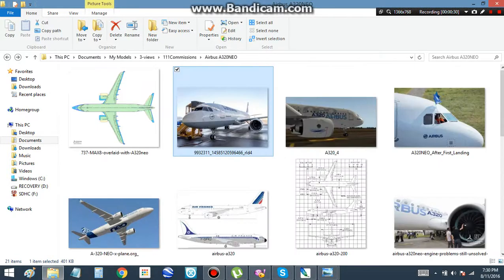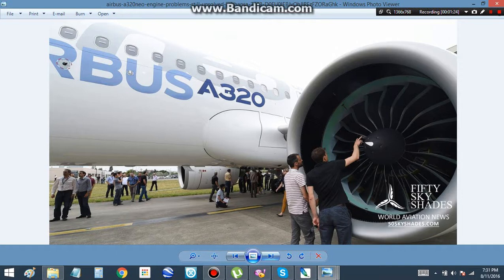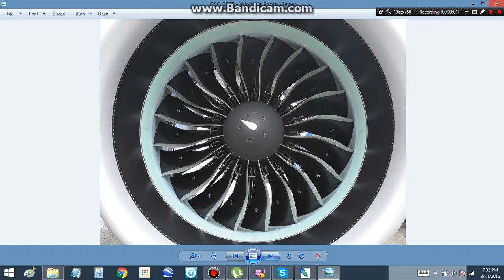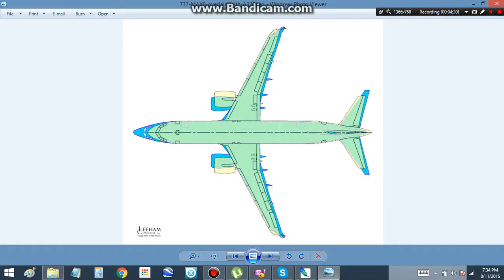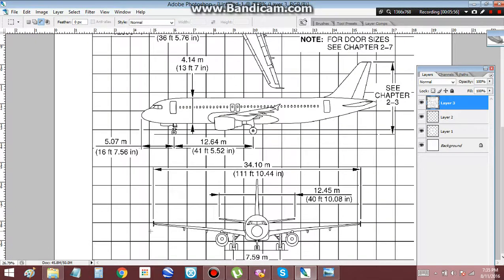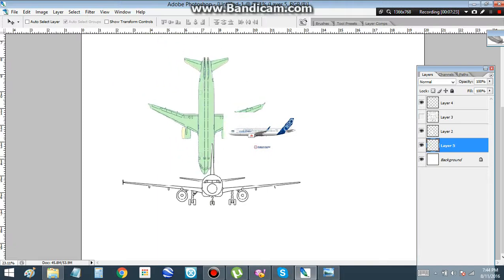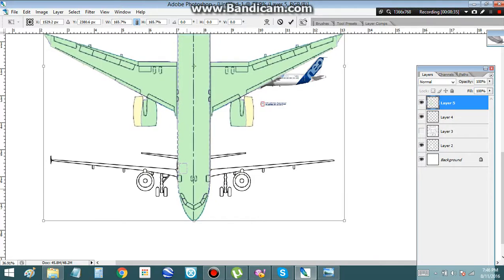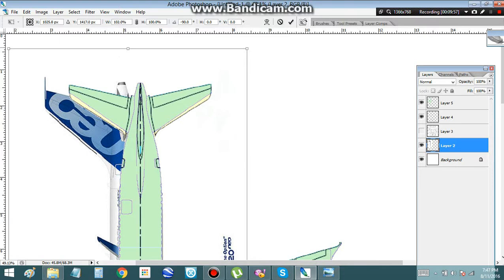Getting Started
Gathering information, and starting to prep the 3-view for Rhino